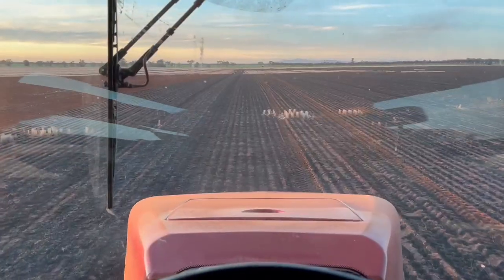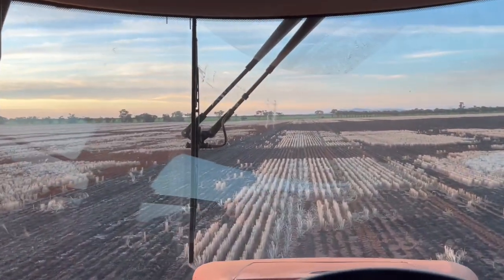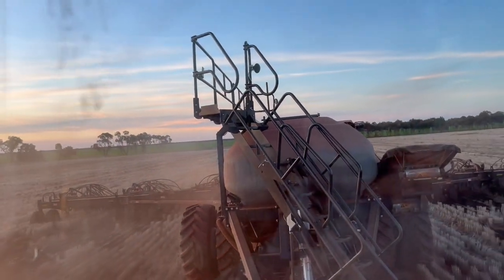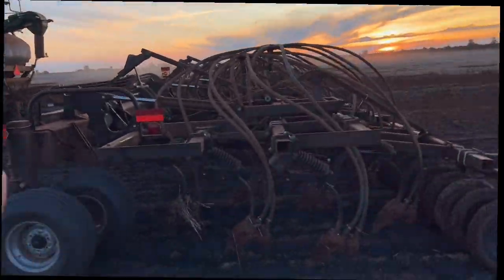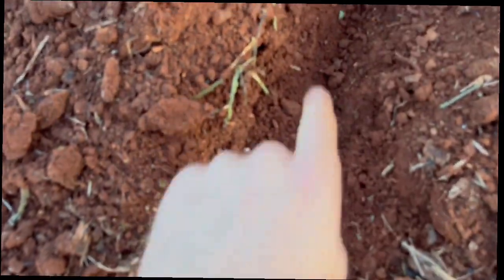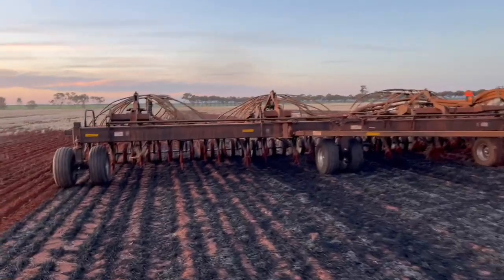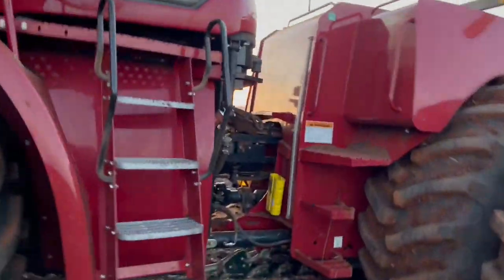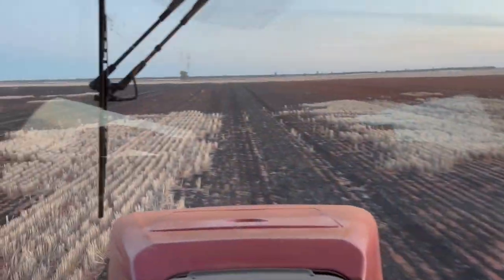80ft Flexi-Coil Airseeder (Australia)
Filmed 24th May 2022. (Almost) Finishing up sowing the crop for the 2022 season.

Flexicoil 5500 bar
5560 Airseeder Box
Case ih 550 Steiger